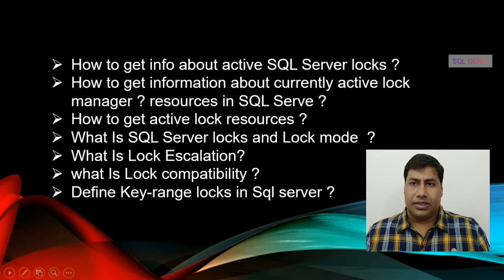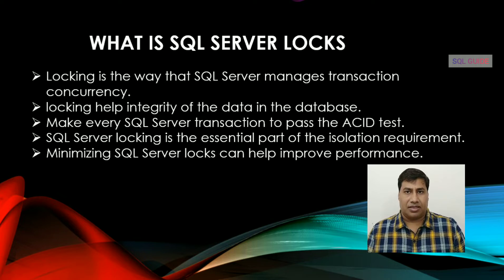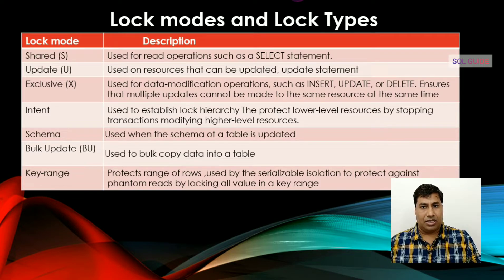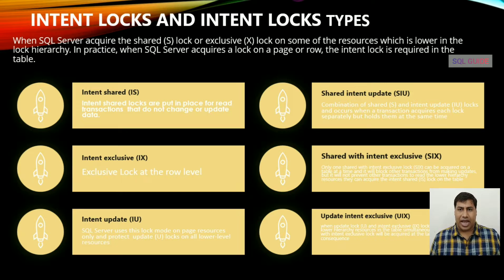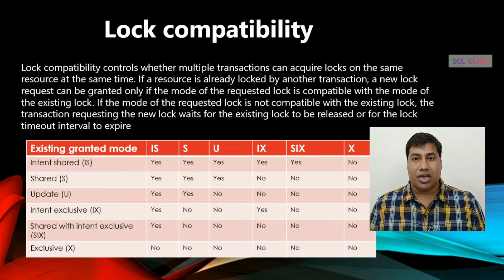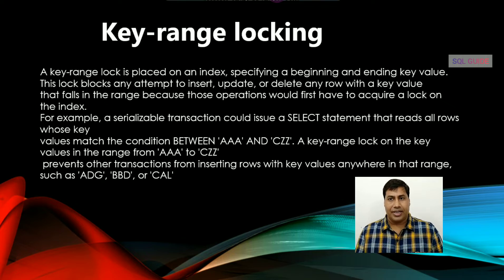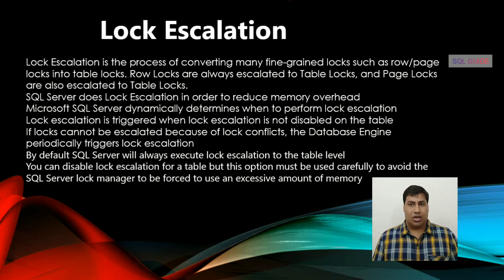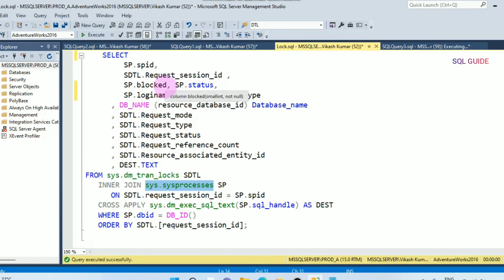SQL Server Locks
How to get active lock resources  in SQL Serve ?
How to get information about currently active lock manager resources in SQL Serve?
What Is SQL Server locks and Lock mode
What Is Lock Escalation?
what Is Lock compatibility ?
Define Key-range locks in SQL server ?

script get information about currently active lock manager resources in SQL Serve

 SELECT
         SP.spid,
         SDTL.Request_session_id ,
         SP.blocked, SP.status,
   SP.loginame , SDTL.Resource_type
      , DB_NAME (resource_database_id) Database_name
      , SDTL.Request_mode
      , SDTL.Request_type
      , SDTL.Request_status
      , SDTL.Request_reference_count
      , SDTL.Resource_associated_entity_id
      , DEST.TEXT
FROM sys.dm_tran_locks SDTL
   INNER JOIN sys.sysprocesses SP
      ON SDTL.request_session_id = SP.spid
   CROSS APPLY sys.dm_exec_sql_text(SP.sql_handle) AS DEST
   WHERE SP.dbid = DB_ID()
   ORDER BY SDTL.[request_session_id];